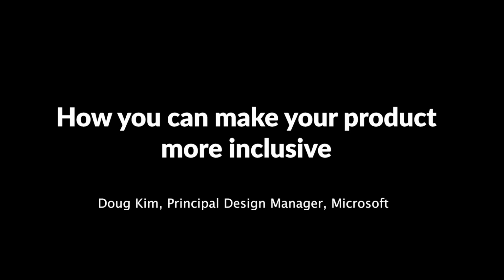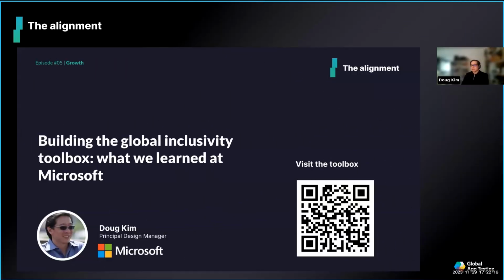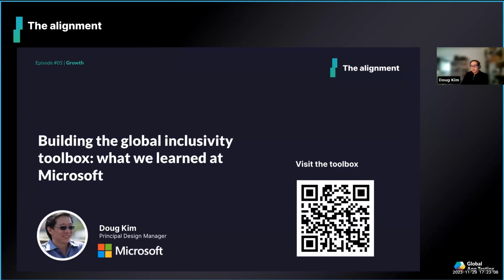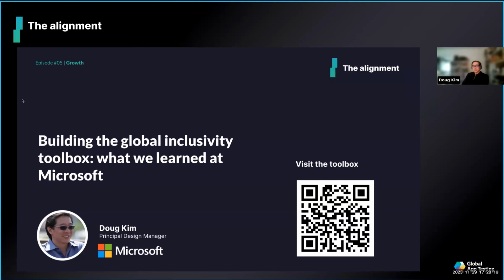How to make your product more inclusive | Doug Kim, Principal Design Manager, Microsoft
Find out how you can make your product more inculsive with Microsoft's design toolbox!

This clip was taken from episode 7 of the alignment webinar series. It was first aired in November 2023. You can read more about the alignment

📌 In this video, you will learn:
– How Doug built Microsoft's inclusive design toolbox
– How the toolbox plus other tools can help you drive a more inclusive product
– Easy ways to deliver additional inclusiveness

🌟 About Doug Kim
Doug Kim is a Principal Design Manager at Microsoft, where he helped to develop the inclusivity standards for a number of Microsoft developers

If you found this video helpful, please give it a thumbs up, share it with your network, and subscribe to our channel for more expert insights and tutorials on QA, localization and more.